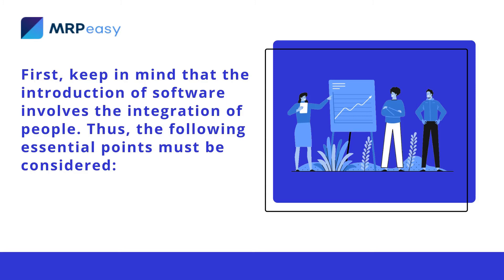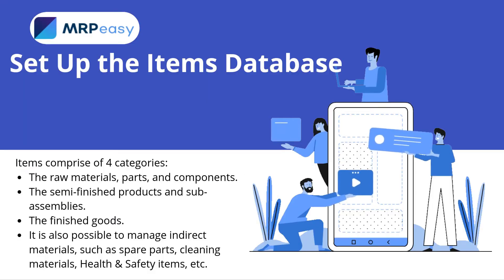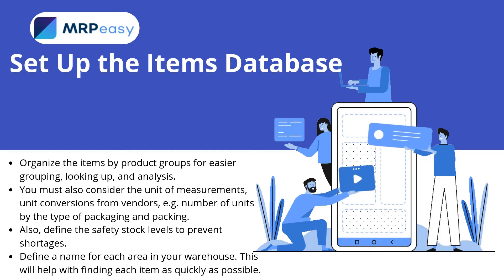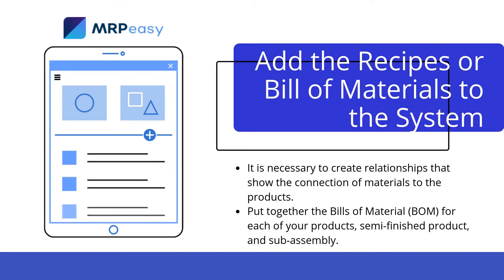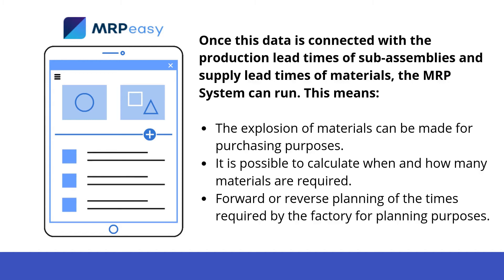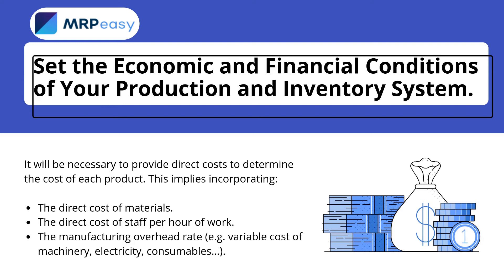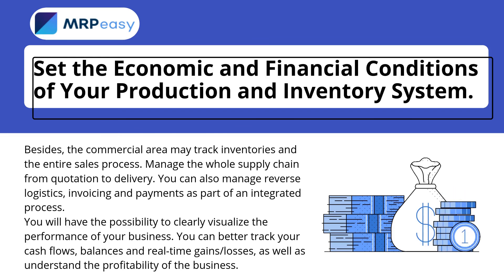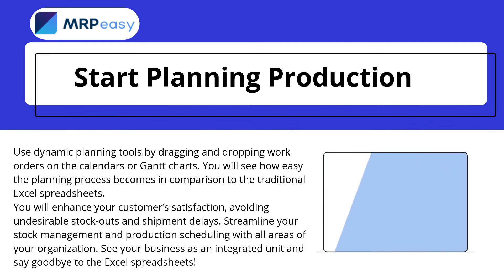How to Go From Excel to Manufacturing Software/MRP System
Excel is a very efficient and flexible tool when managing material stocks and production plans. This tool allows you to describe the evolution of manufacturing processes. You will be able to quantify and pursue the continuous improvement of your business.
Yet, you have noticed that this tool loses its greatest potential every time the organization expands. There are more users and functions required in the organization. It is necessary to have real-time information. So, it is necessary to migrate from Excel to MRP System.

Timecode:
0:00 Introduction
0:41 Introduction of software involves the integration of people
1:47 Set up the items database
3:54 Add the recipes or bill of materials to the system
5:18 Set up the machinery data and set the process layout
6:20 Set the economic and financial conditions of Your production and inventory system
7:42 Add the Staff
8:06 Start planning production